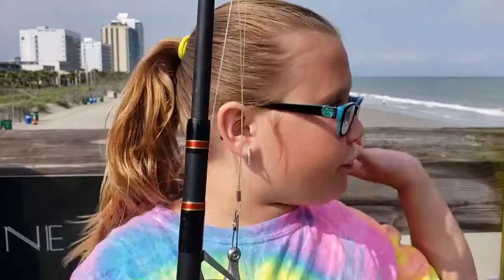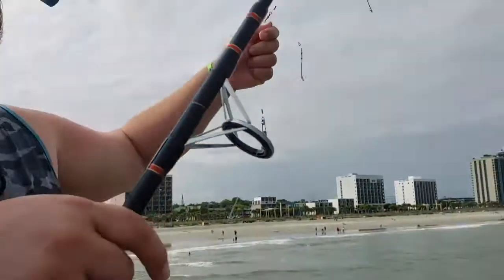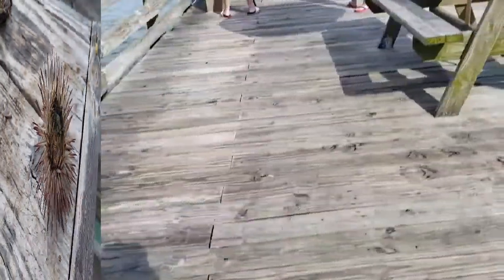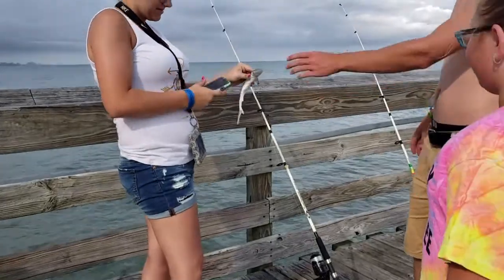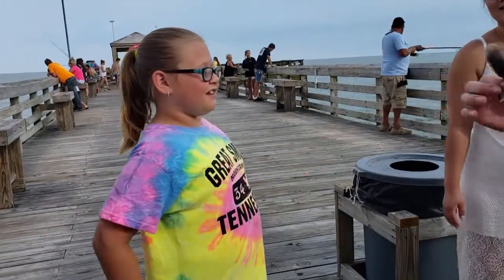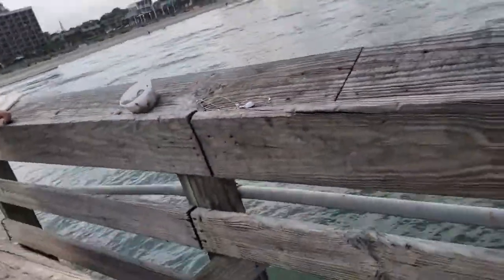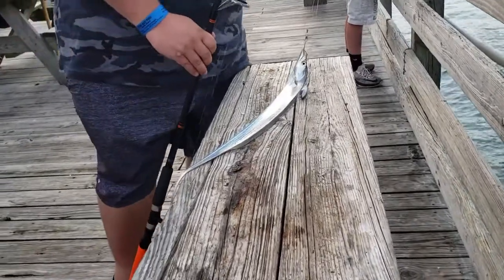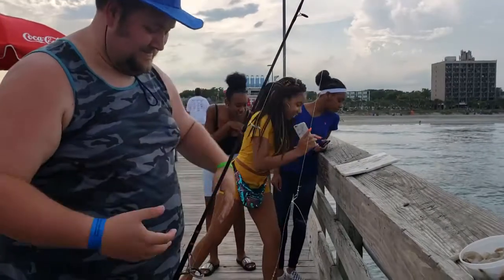Saltwater Fishing From The Pier Myrtle Beach South Carolina Baby Sharks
join myself and Little-B as we are pier fishing in Myrtle Beach South Carolina for salt water  fish ...we catch a sea urchin , ribbon fish, croaker, a spooky looking fish, and see a shark ...